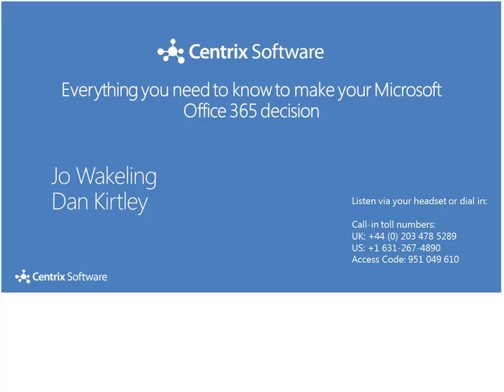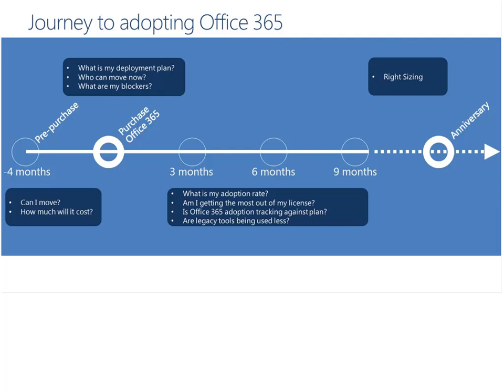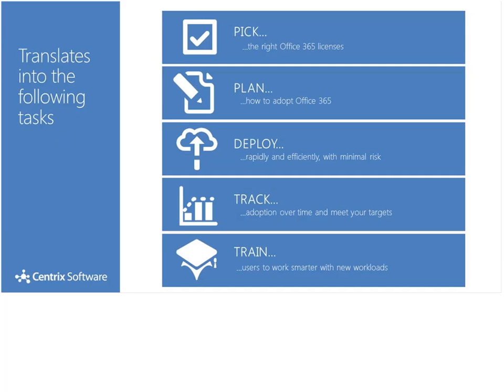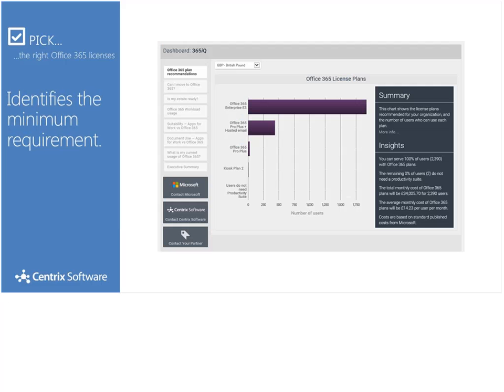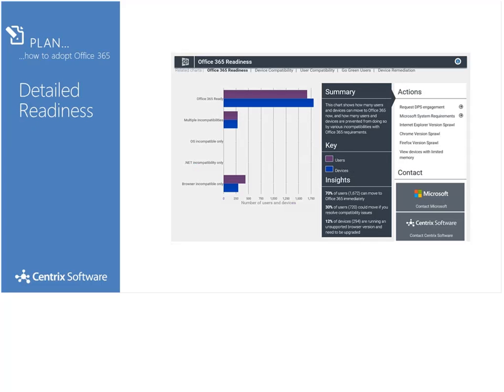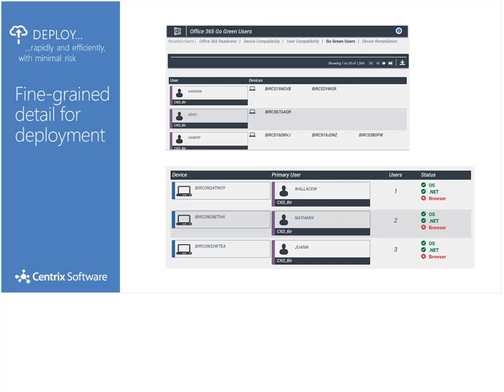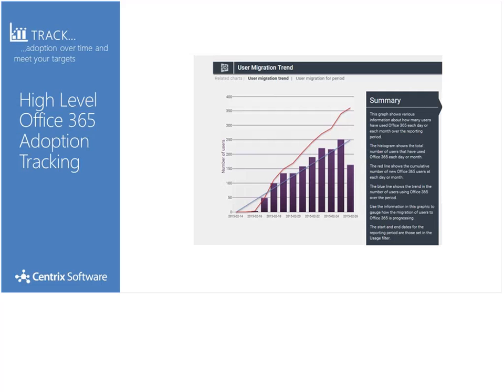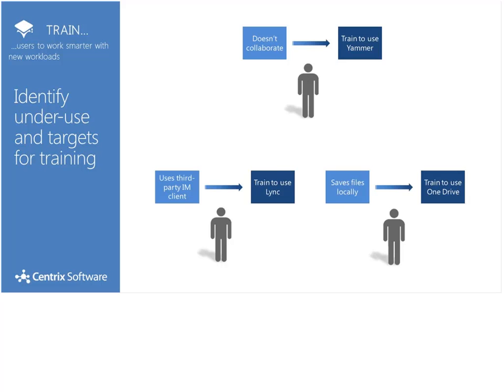Webinar: Everything you need to know to make your Microsoft Office 365 decision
This webinar will help you to get the most out of Microsoft Office 365 - introducing Centrix Software's 365iQ software which analyses applications and content usage to help you to:

Decide which license plans are most suitable to purchase for your users
Match the Office applications to the users based on usage
Discover which users are ready for migration now and later
Determine locations of content to efficiently plan your data migration to the cloud.
Qualifying customers can use 365iQ for 3 months, funded directly by Microsoft and Centrix Software and delivered through selected partners.